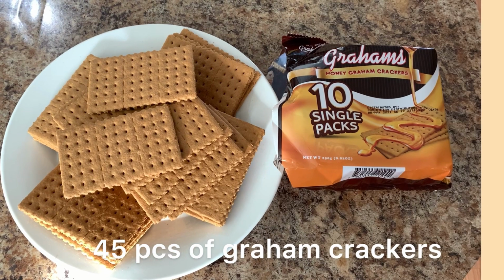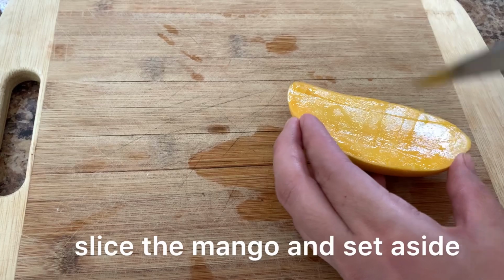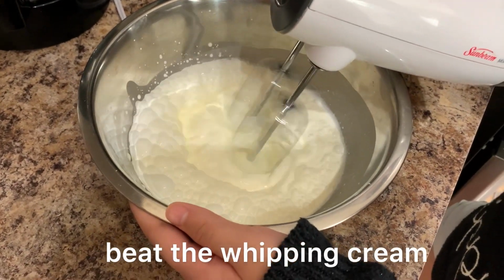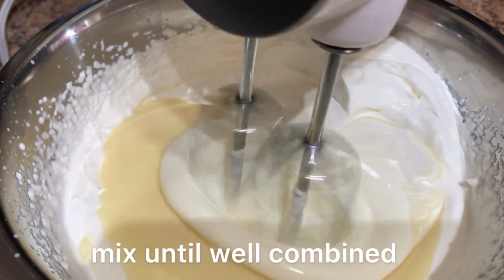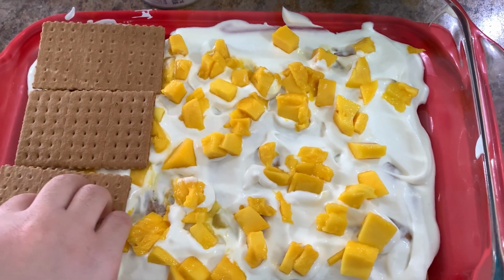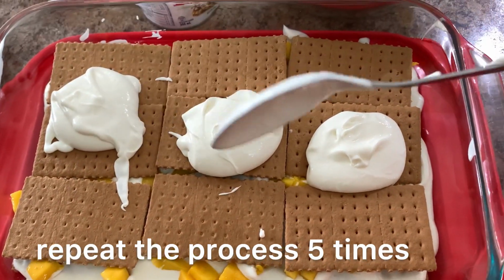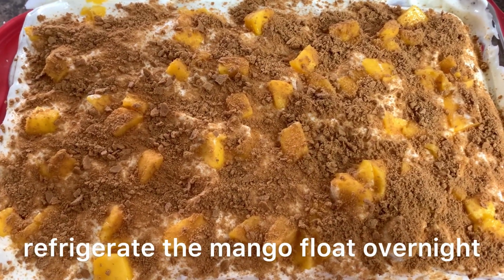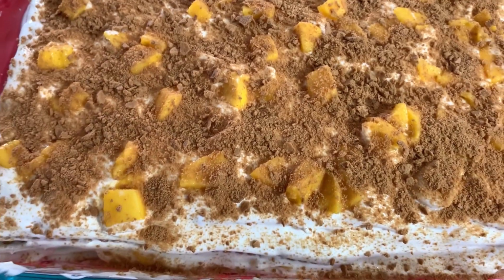Easy MANGO FLOAT | Dessert | All time favorite | MUST TRY | YUMMY | Ortz FAMBAM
Thank you guys for taking your precious time watching this video. I just  want to show you how easy it can be to make this super delicious, yummilicious dessert that my family is always asking for..

A really must try one.. 👍🏻😊

Ingredients:
45pcs graham crackers
4pcs riped mangoes
2c of heavy cream/whipping cream
1can sweetened condensed milk

Musician: @iksonmusic